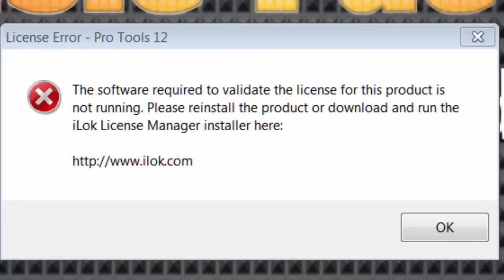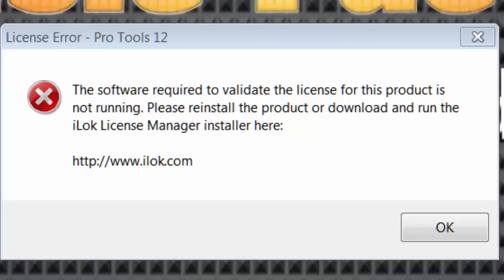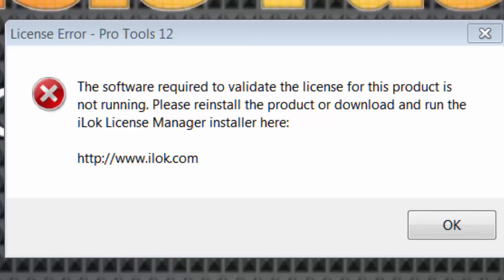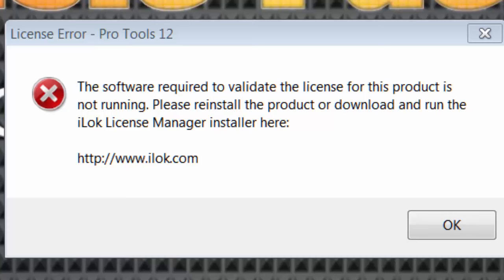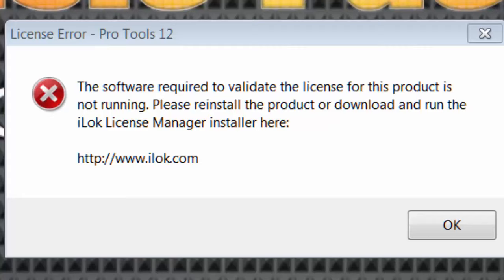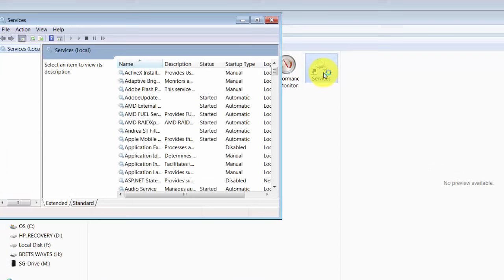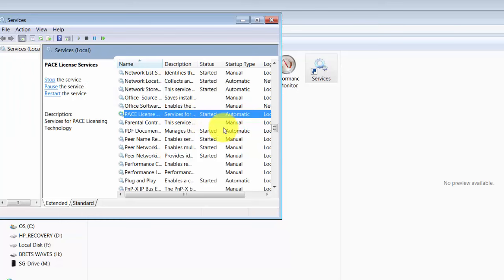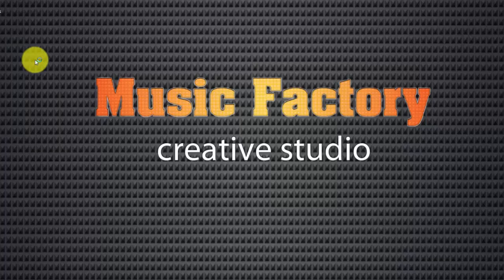ilok error - License for this Product is not Running - RecordingCrave.com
If you've ever gotten this iLok error you know how frustrating it can be "The software required to validate the license for this product is not running. Please reinstall the product or download and run the iLok License Manager installer here:"

This short video shows you how to fix this without restarting your computer.